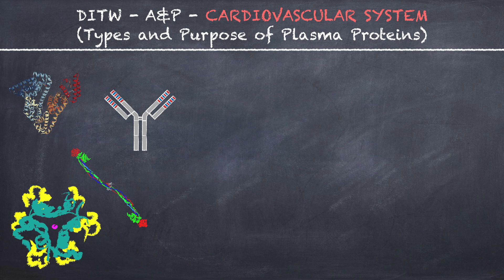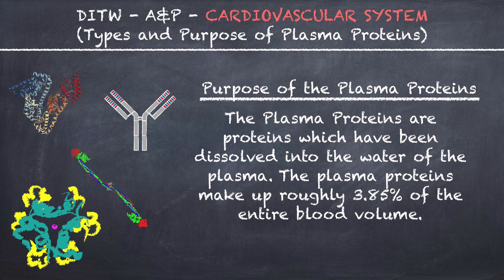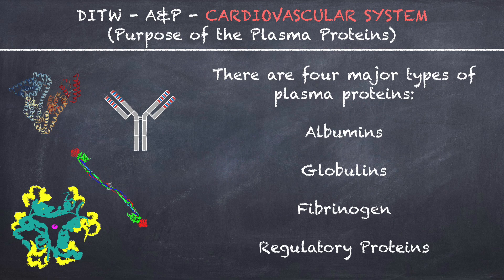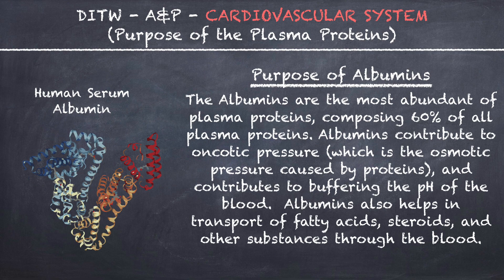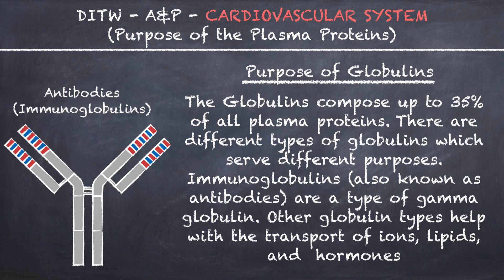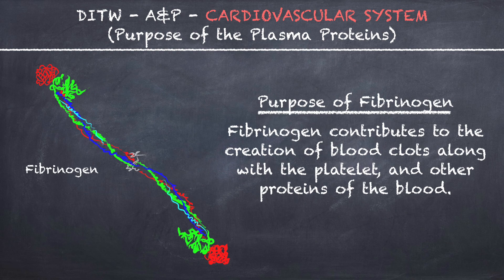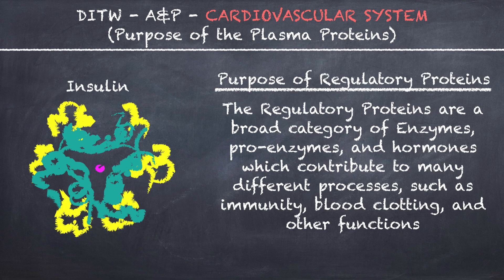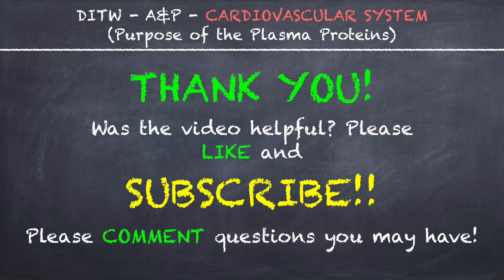DITW - Types and Purpose of Plasma Proteins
Albumins, Globulins, Fibrinogen, and Regulatory Proteins. These are the four major types of proteins we find in the plasma of your blood. Learn more about the purpose of each plasma protein in this video.

BTC: bc1qplxj6myl9wcwj35re7334vw8hkzd7gas57zjx6

ETH: 0x0318149e460f7e740138eEE59a77EF3eE3bDA803

DOGE: DTtrFeKacUkcx5oRw7qAiQpja7YrBKzvx3